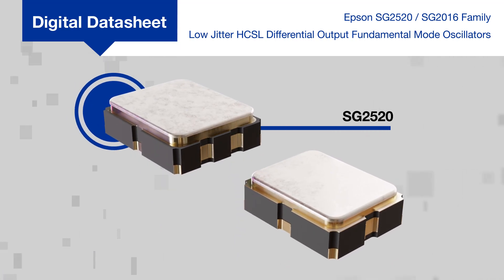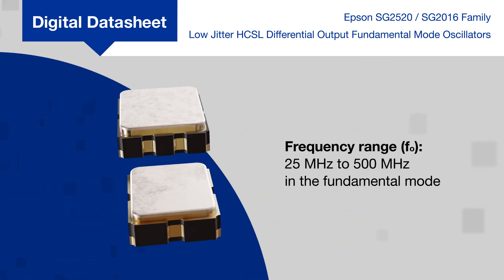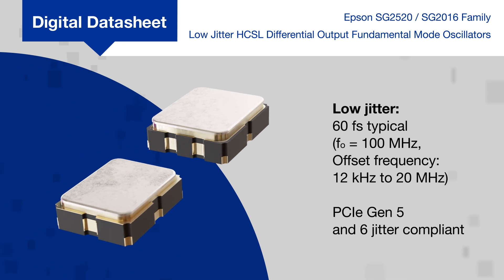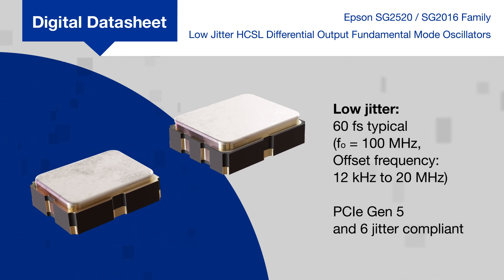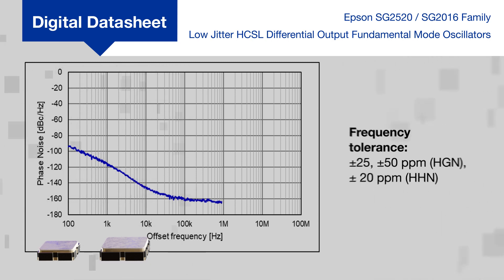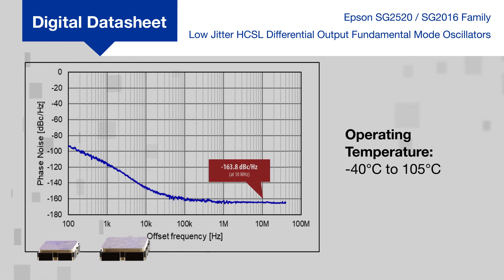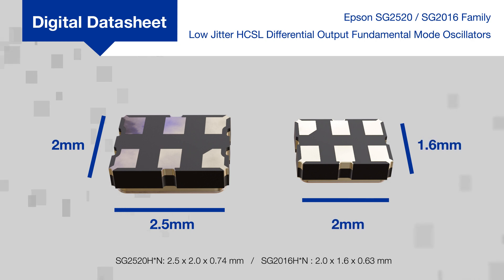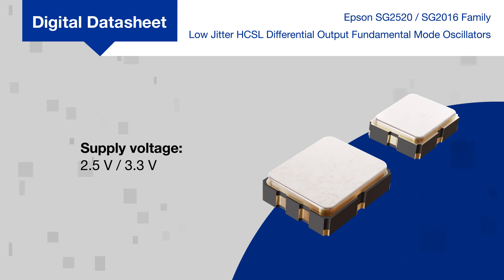Epson Microdevices | SG2520 & SG2016 Low-Jitter HCSL Oscillators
Epson’s SG2520 and SG2016 families of HCSL differential output oscillators offer low-jitter, high-stability solutions that meet the demands of data centers and other high-data-rate applications. to learn more.